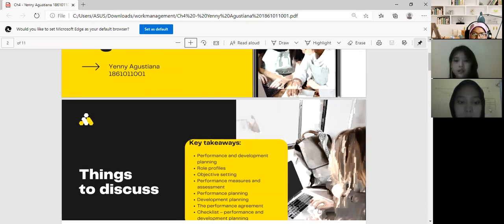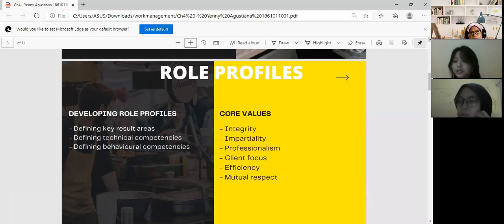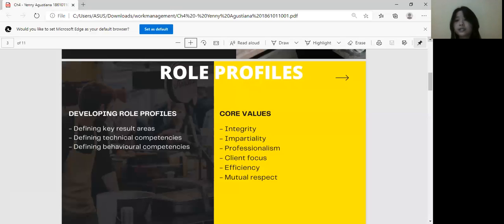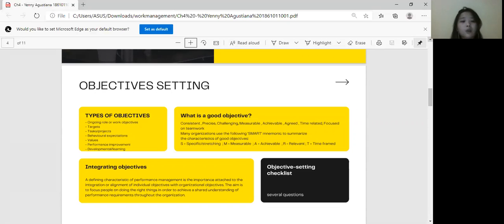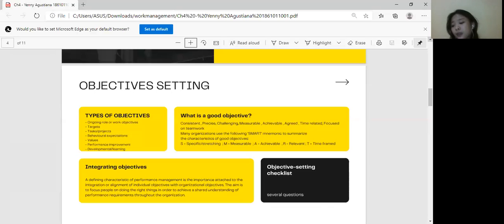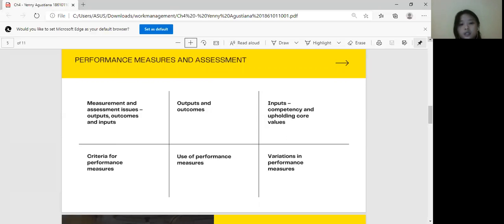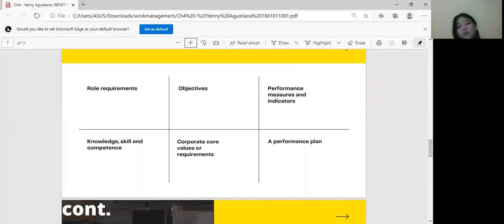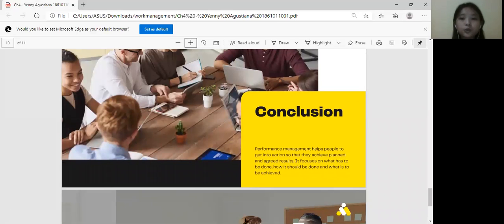Performance Planning and Agreements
Performance and development planning
Role profiles
Objective setting
Performance measures and assessment
Performance planning
Development planning
The performance agreement
Checklist – performance and development planning

Handbook: Performance management : key strategies and practical guidelines, Michael Armstrong, 3rd ed